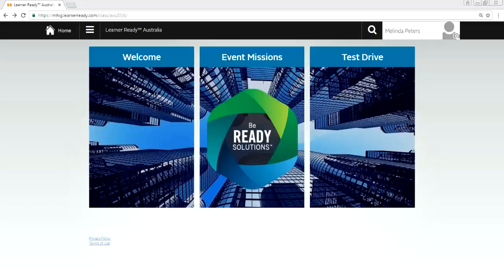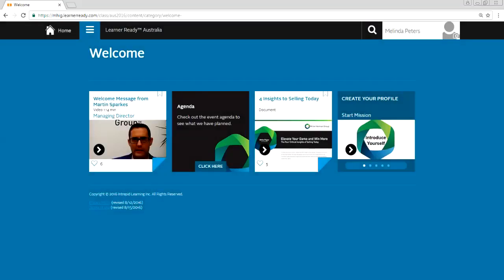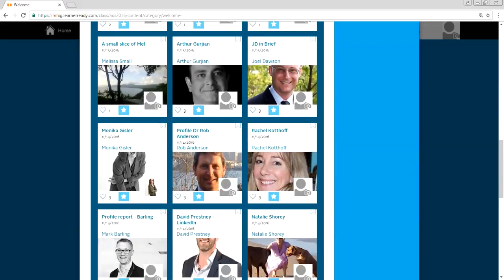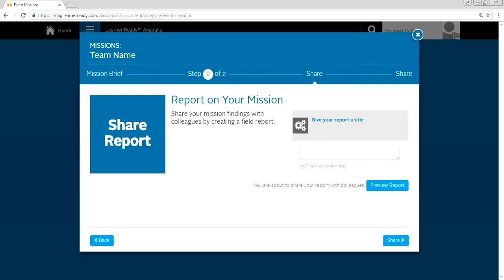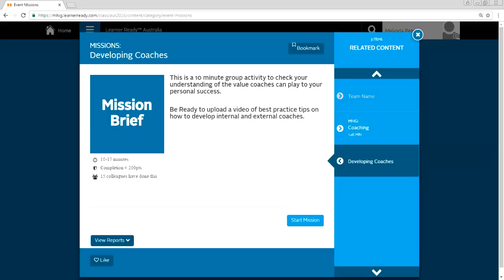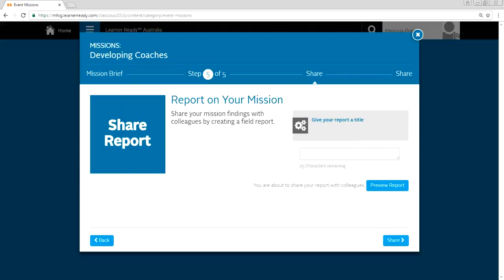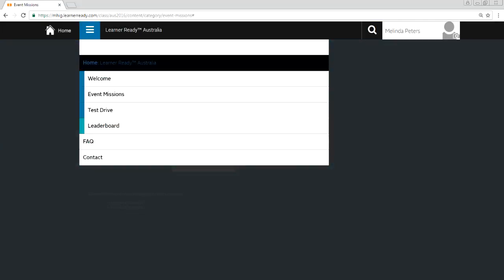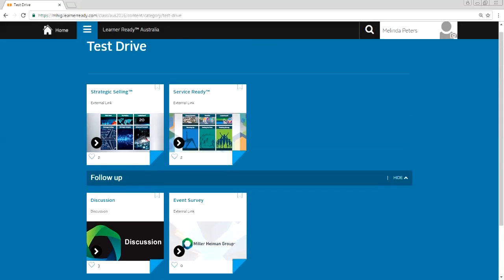AUS Learner Ready Intrepid Walkthrough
For our AUS Learner Ready forum in SYD/MEL in November 2016, we partnered with Intrepid to create technology platform to engage our delegates. This platform has pre-during-post exercise content.